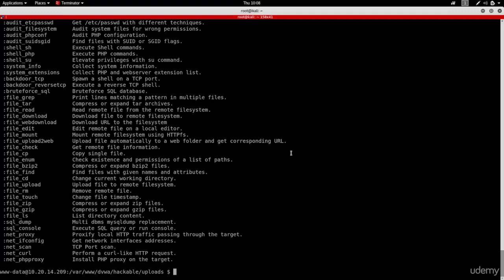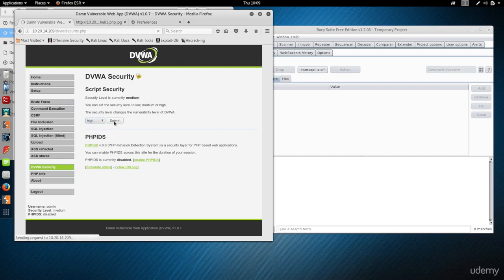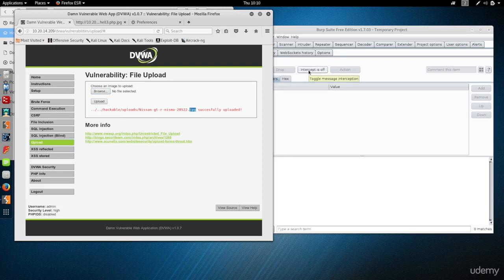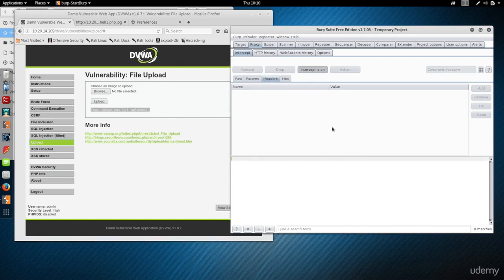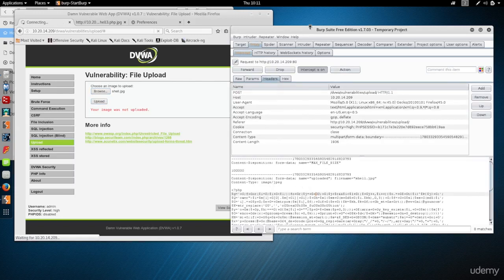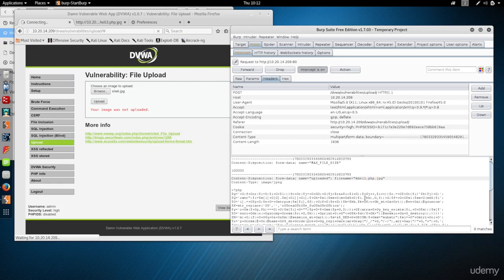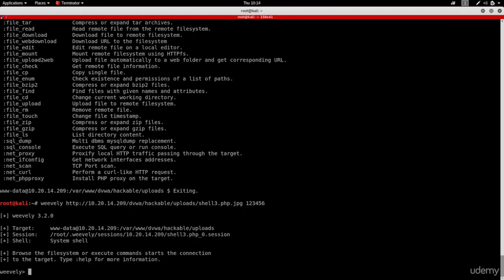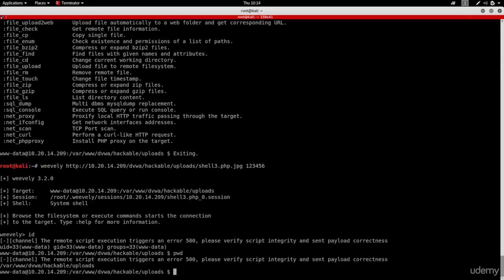5 Exploiting More Advanced File Upload Vulnerabilities